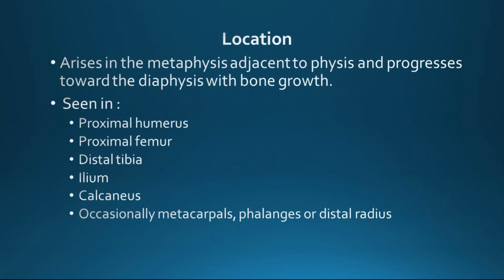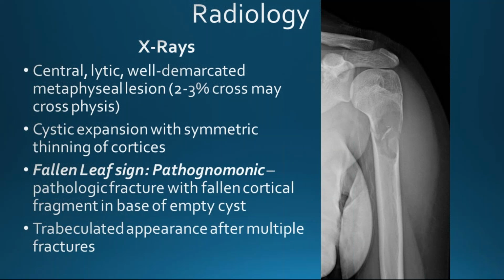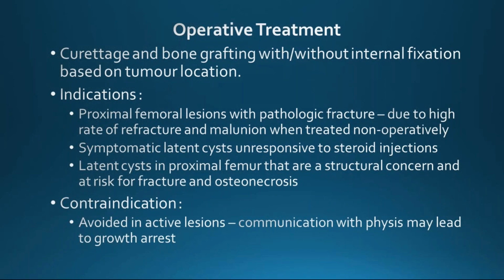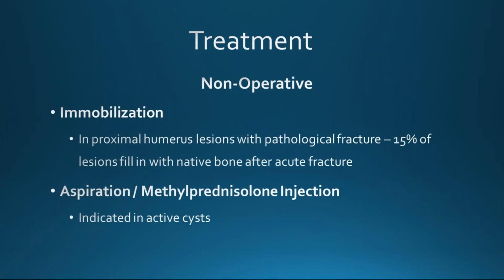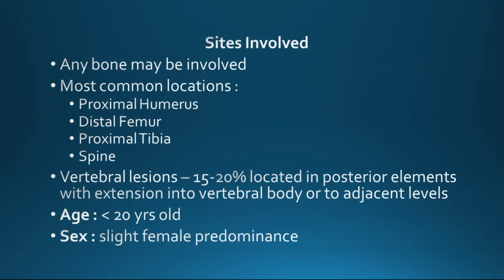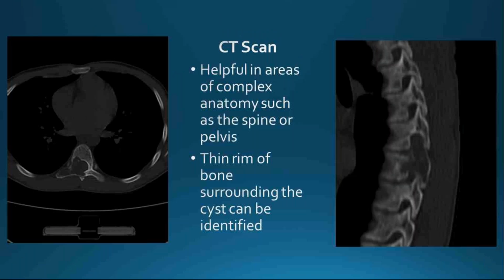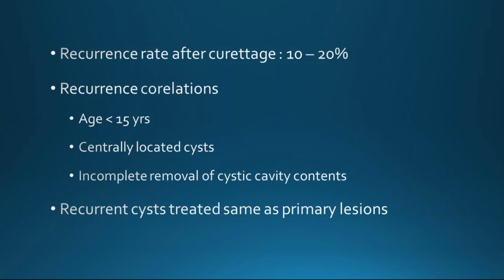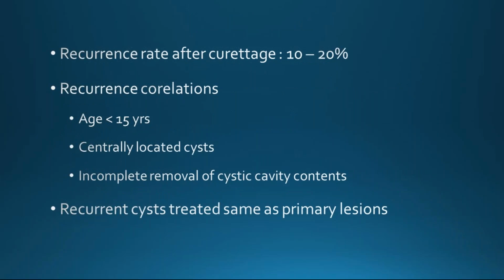A Class On Simple Bone Cyst By Dr Sravya Dept Of Orthopedics